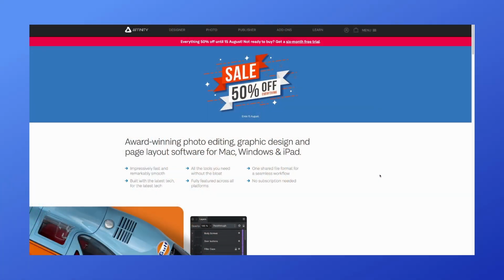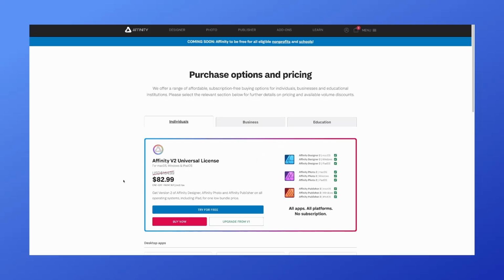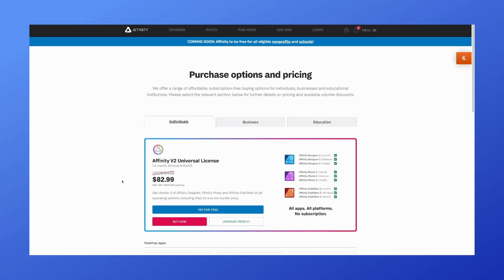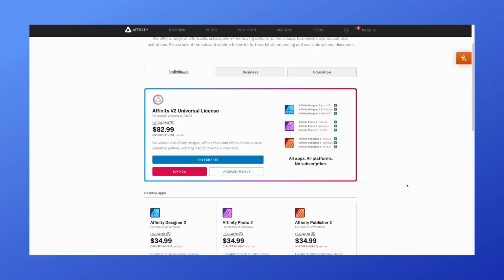Adobe VS Affinity: Why I Ditched One for the Others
Have you made the switch from Adobe to Affinity?  Tell me how it worked out and if you're still happy you switched!

Tools Used by Paul:
Pentel Brush Pen
Logitech C920
Elgato Wave 3 Mic
Moleskine Cahier Journal